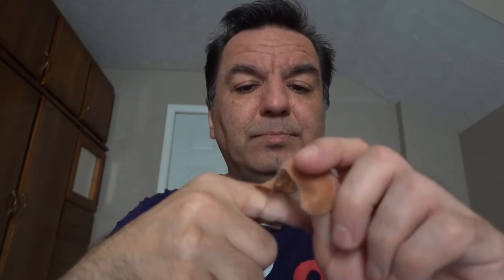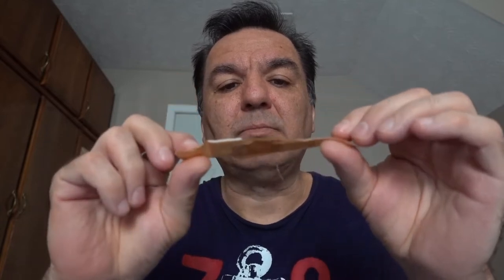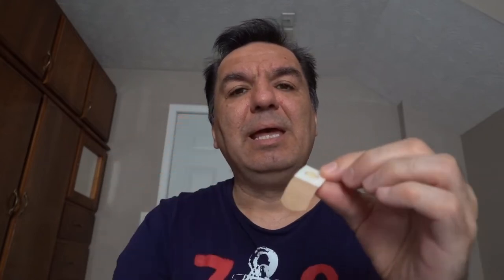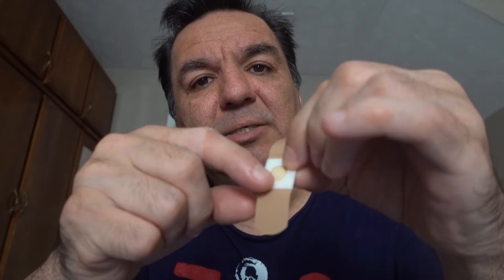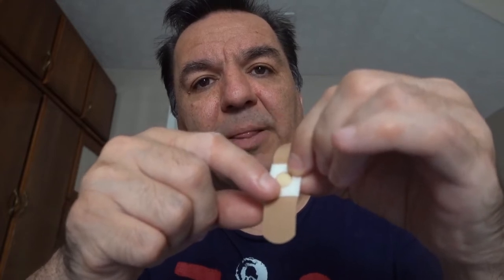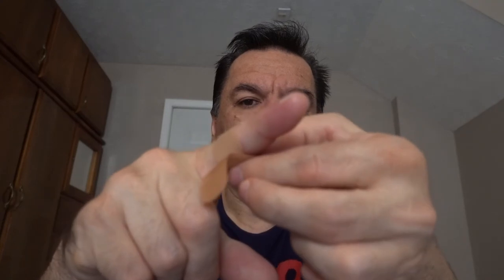How To Remove A Wart the Process Continues Part 2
The process continue to remove wart from my index finger but bandages seem
to work.

Buckle Up for an Exciting Ride: Ayden Takes on the Dangerous Backyard Woods with His Go Kart

Fun in the Sun: Soccer on a Trampoline - A Perfect Outdoor Activity for Kids Part 1